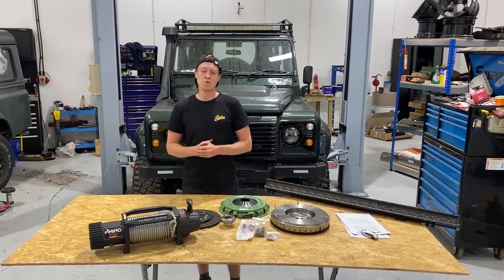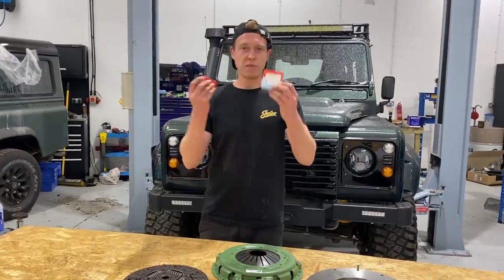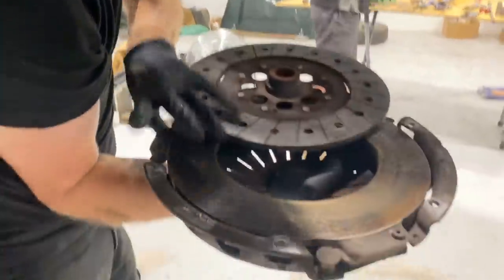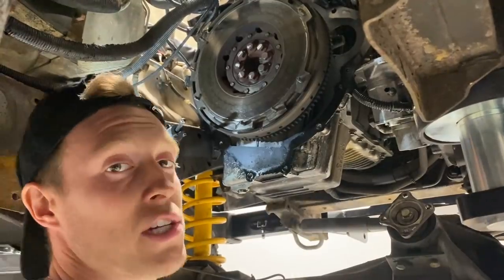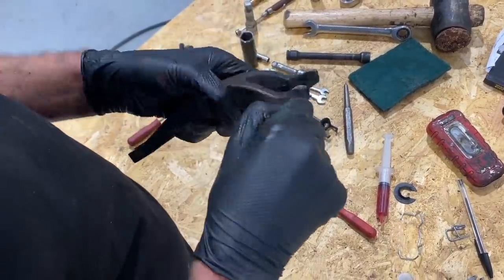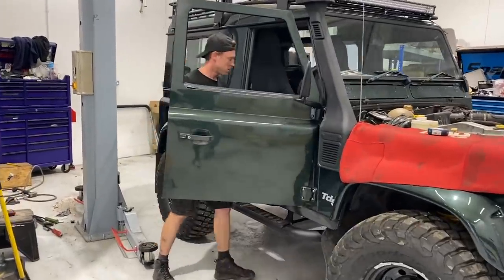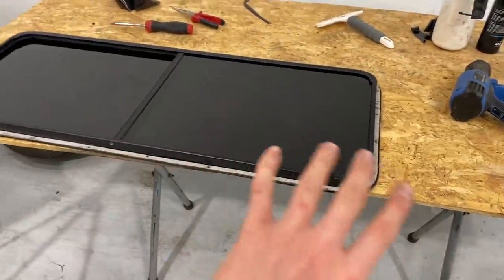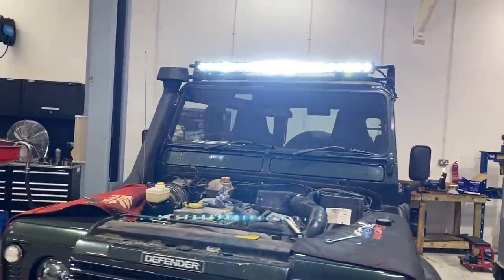Rebuilding a Land Rover Defender 90 - Part 14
In this episode we replace the clutch with a full clutch kit kindly provided by LOF Clutches! This isn't a paid for advert but they kindly hooked us up after hearing about our troubles with this TD5!

Huge thanks to LOF Clutches, make sure you check them out for any clutch requirements over and don't forget to use my discount code JUICEMOTORS at the checkout to receive your discount!